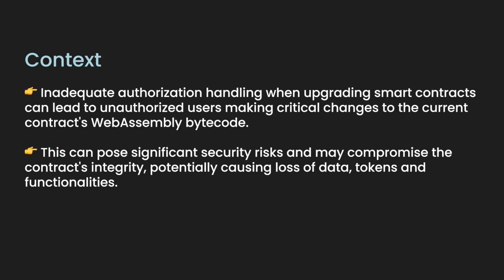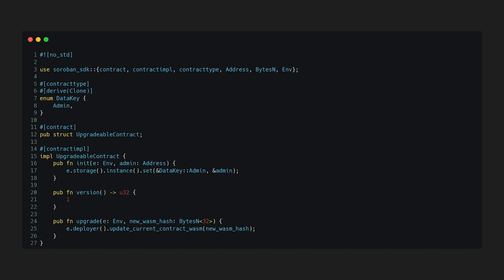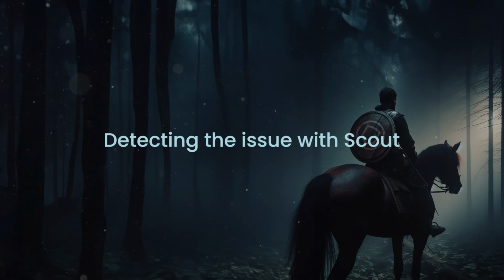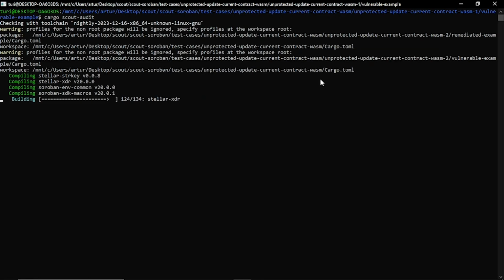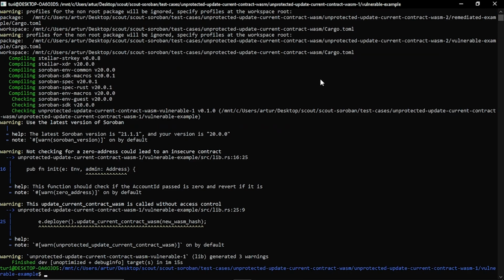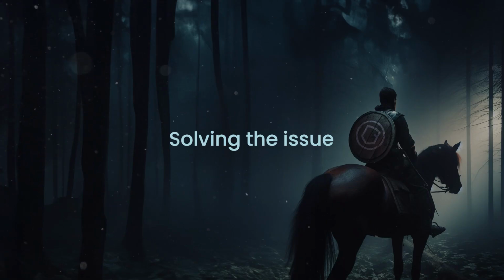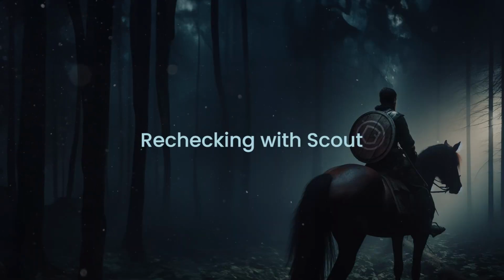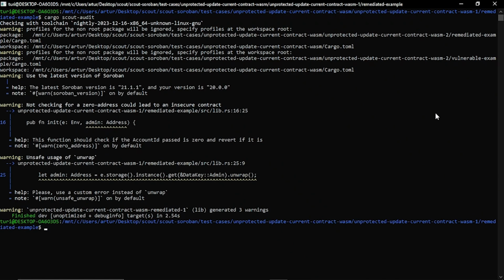11. Unprotected update current contract wasm 1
Join us in this tutorial from the “Learning to Scout Soroban” series, where we uncover the “unprotected update current contract wasm” issue in Stellar’s Soroban smart contract language.

Learn about the importance of implementing proper authorization handling when upgrading your smart contracts.